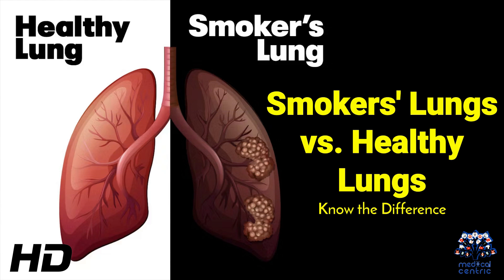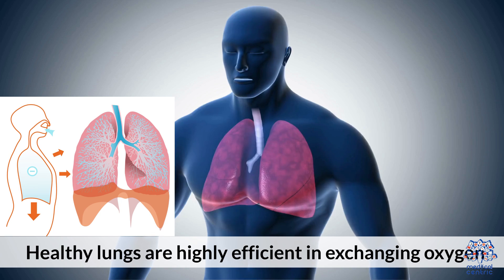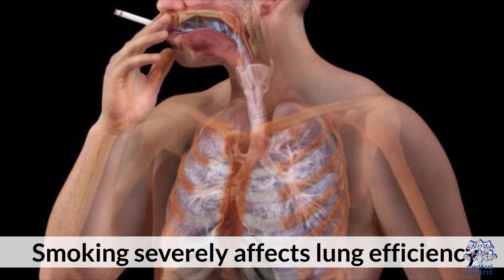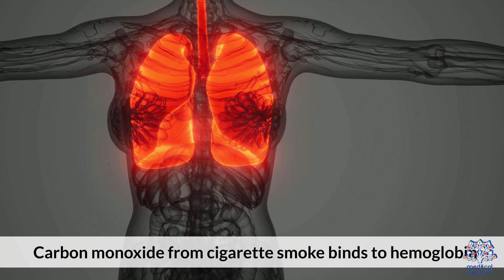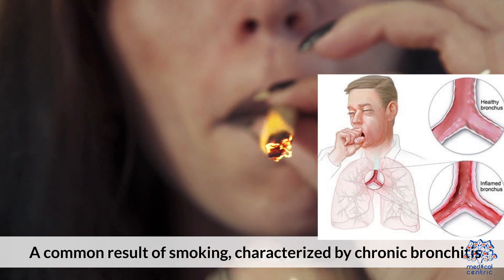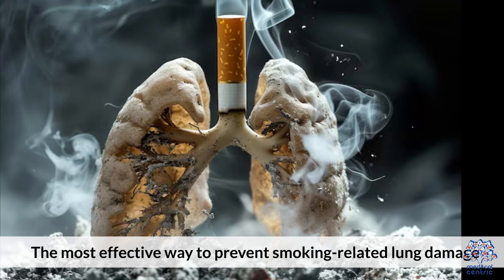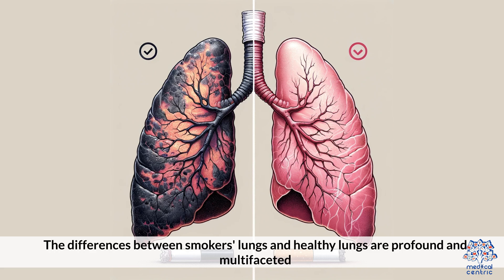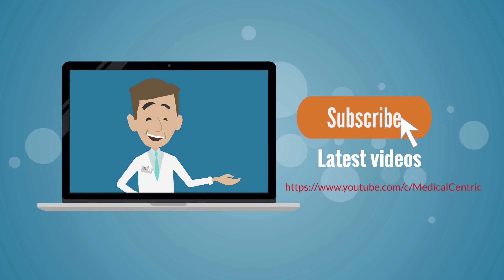Smokers vs. Non-Smokers: A Lung Comparison You Need to See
Welcome to our latest health-focused post where we delve deep into the respiratory system, comparing smokers' lungs to healthy lungs. Whether you smoke, know someone who does, or are simply interested in understanding the bodily impacts of smoking, this discussion is crucial. Our goal is to provide insightful, accurate information that highlights the changes and risks associated with smoking.

## What Does Smoking Do to Your Lungs?

1. **Physical Changes**

When you inhale smoke, you're not just inhaling tobacco. You're introducing tar, carbon monoxide, and numerous other chemicals to your lungs. These substances:
- **Coat the lungs** with tar, blackening them over time and reducing their capacity.
- **Destroy alveoli** (the tiny air sacs in your lungs where oxygen exchange occurs). This damage is gradual but severe, leading to chronic obstructive pulmonary disease (COPD), emphysema, and chronic bronchitis.
- **Paralyze cilia**, the tiny hair-like structures that help clear out toxins and pathogens. When these are damaged, your lungs cannot clean themselves effectively, leading to increased infections and diseases.

2. **Chemical Changes**

Smoking changes the chemical landscape of your lungs:
- **Increased carbon monoxide** levels reduce the blood's ability to carry oxygen, forcing your heart to work harder.
- **Carcinogens** in tobacco smoke initiate and promote the growth of tumors. Chemicals like benzene and nitrosamines damage the DNA in your cells, which can lead to lung cancer.

3. **Functional Impairments**

The impact on lung function from smoking is both immediate and long-term:
- **Reduced lung capacity** makes it difficult to engage in physical activity.
- **Increased susceptibility to lung infections**, such as pneumonia and bronchitis.
- **Development of COPD**, which progressively gets worse over time, significantly impairing quality of life.

Comparing Smokers' Lungs to Healthy Lungs

To understand the difference visually and functionally, let's consider these comparisons:

Visual Differences
- **Healthy Lungs**: Pink, clear of obstructions, and elastic.
- **Smokers’ Lungs**: Darkened with patches of black, less elastic, and visibly inflamed.

Functional Differences
- **Healthy Lungs**: Efficient in oxygen-carbon dioxide exchange, quick recovery from exertion, and resilient against infections.
- **Smokers' Lungs**: Inefficient in gas exchange, slow recovery from physical activity, and prone to infections and long-term damage.

What Can Be Done?

Prevention
The best strategy is prevention. Avoiding smoking altogether is ideal, but if you are already a smoker, it's never too late to quit. Quitting smoking can halt and sometimes partially reverse the damage done.

Medical Intervention
For those with significant damage, medications and therapies are available:
- **Bronchodilators** help open airways and clear mucus.
- **Steroids** reduce inflammation.
- **Oxygen therapy** assists in cases where lungs can no longer provide sufficient oxygen.
- **Surgical options**, including lung volume reduction surgery and lung transplants, are considered in severe cases.

Supportive Measures
- **Pulmonary rehabilitation** offers a structured exercise and education program to help patients cope with breathing difficulties.
- **Lifestyle changes**, including diet and exercise, can improve overall lung function and health.

 Conclusion

The stark differences between smokers' and healthy lungs offer a clear message about the risks associated with smoking. While the visual and functional disparities are significant, the opportunity for prevention and recovery exists. If you smoke, consider this an invitation to start your journey towards quitting. Your lungs—and your future self—will thank you for it. Let’s all breathe a little easier knowing we have the knowledge and tools to make better health choices.